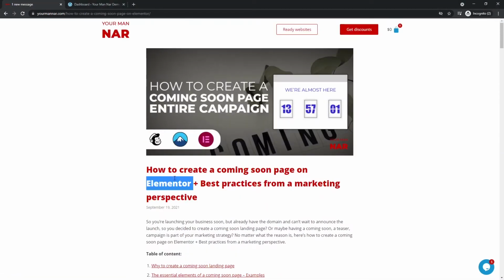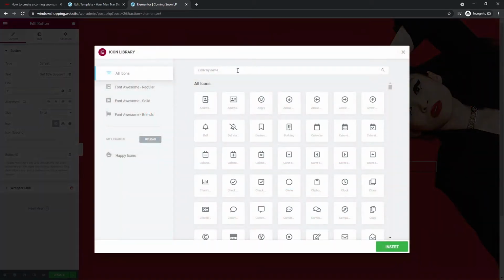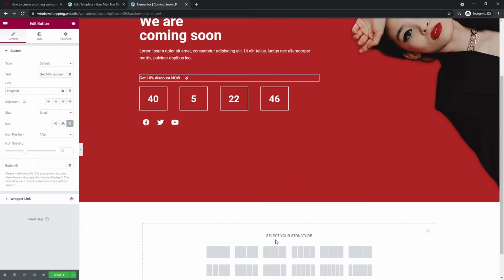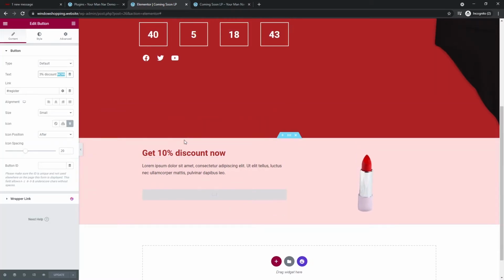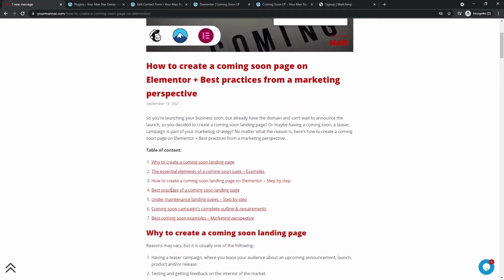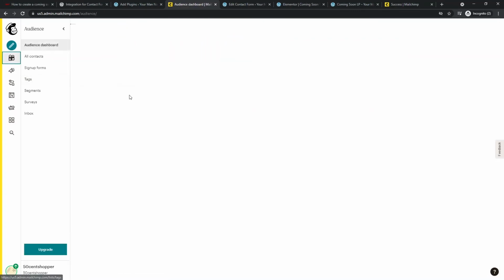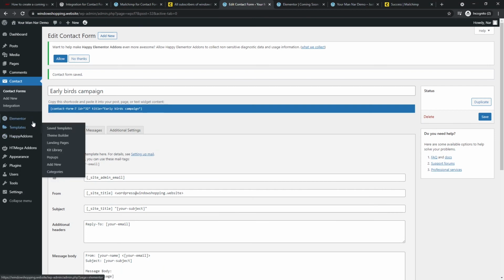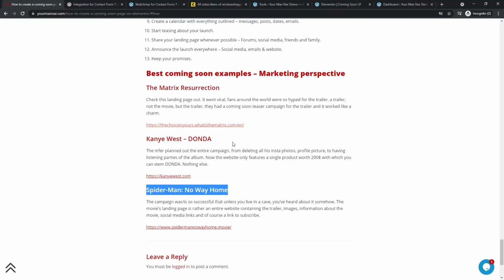How to create a "Coming Soon" landing page with Elementor - free [2021] + Mailchimp integration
Follow the tutorial step by step and you will learn how to create coming soon landing pages with Elementor 💯

Here's a complete guide on editing the design of your Contact Form 7 form

I am also integrating Mailchimp to Contact Form 7 in the tutorial. And in case you don't know, Mailchimp is one of the best CRMs and mailing software out there, and is free for up to 2000 contact (leads).

Cheers guys, I hope this was helpful 🤜🤛

Hey, I hope you liked the content and got the answer you were looking for.

Here are some useful links for you to navigate through:
► Speed up your website up to 90 with the fastest WordPress hosting

Wordpress . elementor . website tips . build website . create a website . websites . online . ecommerce . elementor free . elementor pro . web design . web development . Coming Soon